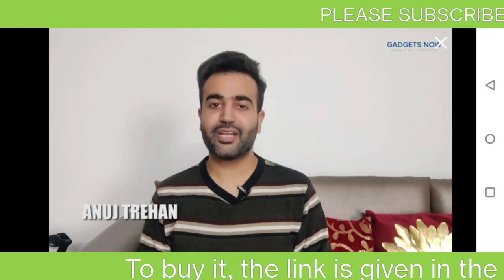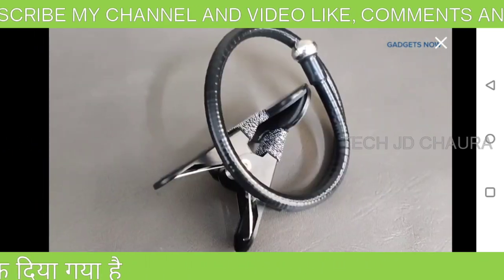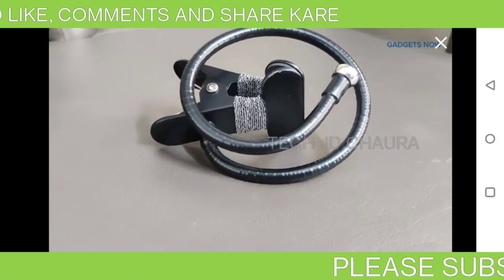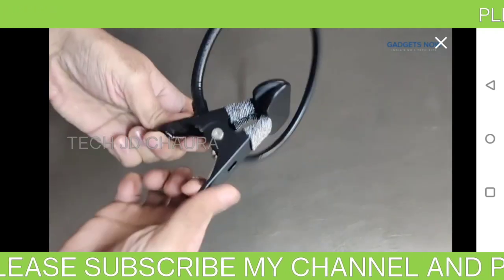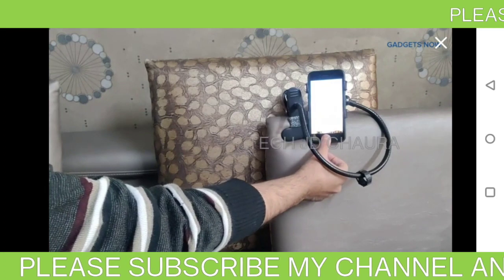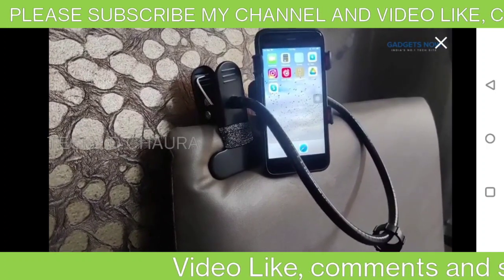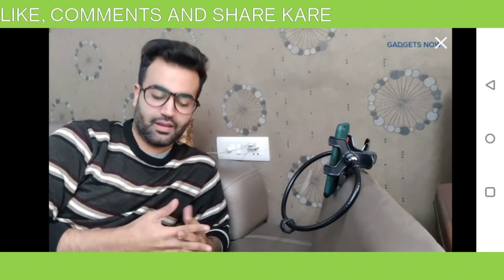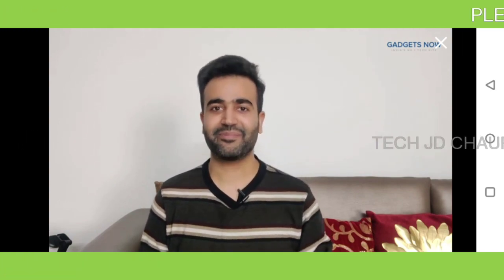mobile stand holder for table//mobile stand//youtube video mobile stand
Limited-time deal: Sounce Mobile Stand Holder Metal Built - Cell Phone Stand Perfect for Video Table Online Class Home Bed Flexible Charging Hand Bike Movie Office Gift Desktop Heavy Duty Lazy Mount Multi Angle Clamp